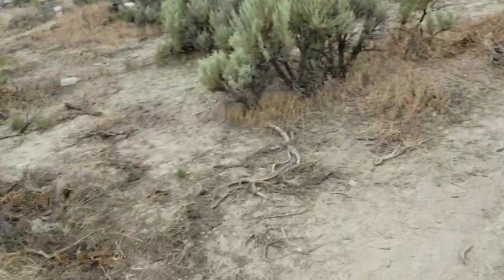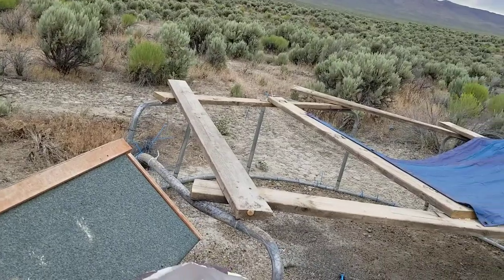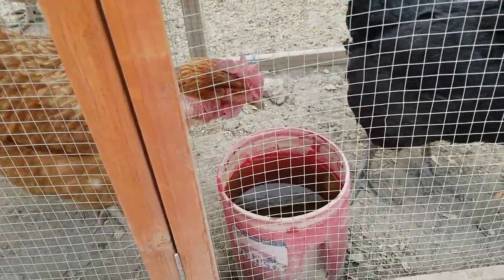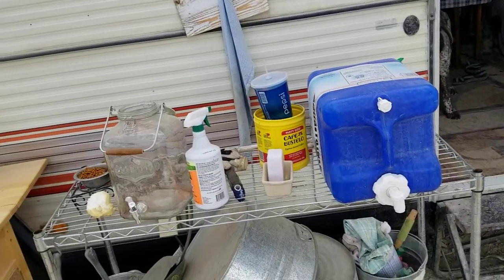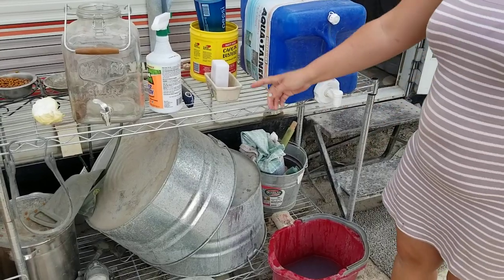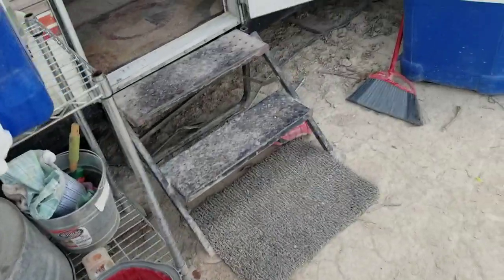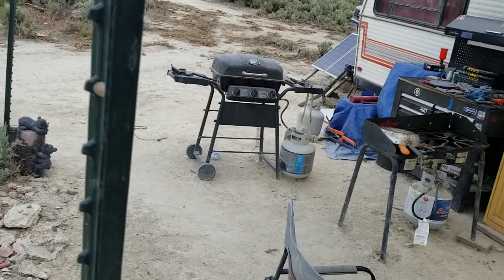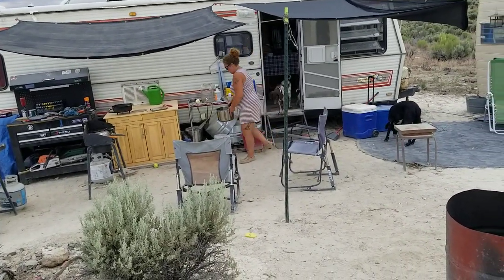Managing water- waste not, want not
Having a mindset of resource management is critical.